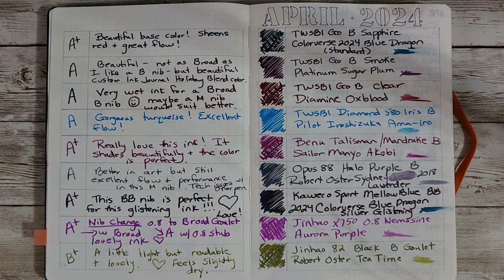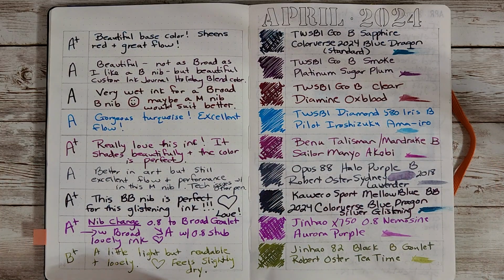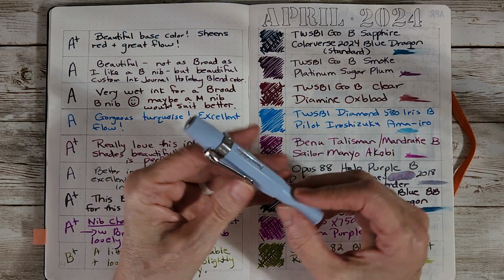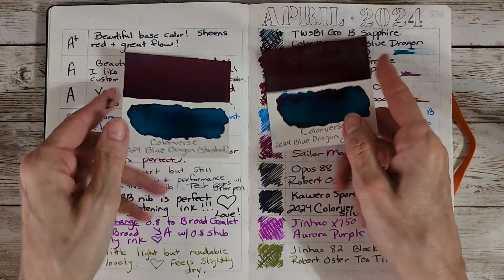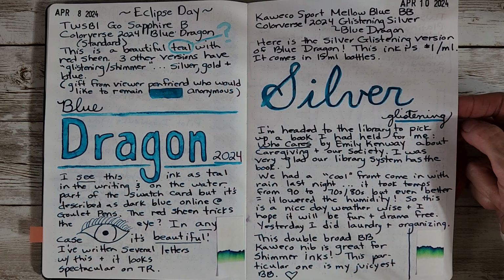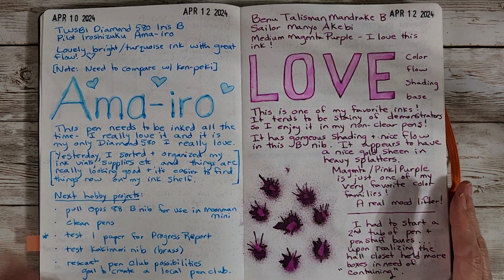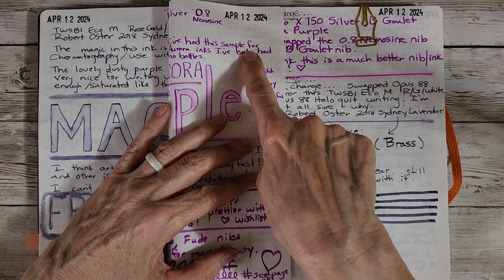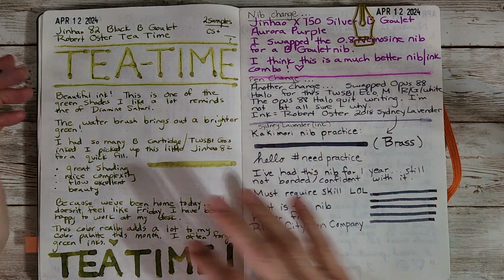Progress Report - April 2024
In this video, I show you inside my ink journal and talk about how my fountain pens and inks are working out so far this month!
At the end of the video I also talk about:  cat spat, book I just finished reading on caregiving, nib swaps and my recent ink sample reorganization and choice not to keep up with ink sample vials on each bottled ink.
Book Mentioned:
Who Cares ~ The Hidden Crisis of Caregiving, and how we solve it by Emily Kenway
(As I talked about the book I realize it was a first impression kind of raw ramble ... it's an important book - just a very emotional read for anyone who has already been thru difficult life changing caregiving situation(s) ... I think people who have not been thru it really need to read it to become aware of the impacts and importance of finding solutions for sure!   Just beware it definitely has some definite triggers for grief and loss.)
Here is a list of pens and inks talked about:
1. TWSBI Go B Sapphire with Colorverse 2024 Blue Dragon Standard
2. TWSBI Go B Smoke with Platinum Sugar Plum (sample gifted by a pen friend K.S.)
3. TWSBI Go B Clear with Diamine Oxblood
4. TWSBI Diamind 580 Iris B with Pilot Ama-Iro
5. Benu Talisman Mandrake B with Sailor Manyo Akebi
6. TWSBI Eco Rose Gold and white M nib (replaced the Opus 88 Halo Purple B which was giving me odd issues) with Robert Oster Sydney Lavender (ink sample was gifted by pen friend K.S.)
7. Kaweco Sport Mellow Blue B with Colorverse 2024 Blue Dragon Silver Glistening (pen was gifted by pen friend BBR and ink sample from anonymous pen friend)
8. Jinhao X750 Silver with B Goulet nib which replaced the 0.8 Nemosine nib which was a tad dry with this ink...  with Aurora Purple
9. Jinhao 82 Black B Goulet nib with Robert Oster Tea Time (sample from pen friend CK and CS)
Things calmed down for awhile and I've enjoyed more pen desk time recently.   Now, there is a lot more paperwork and an interview in early May with the state for Mom's medical coverage so I hope I've learned enough to get thru that process AGAIN without too much disruption.   I just can't believe it's going to be May ... I feel almost like I lost 3 or 4  months.